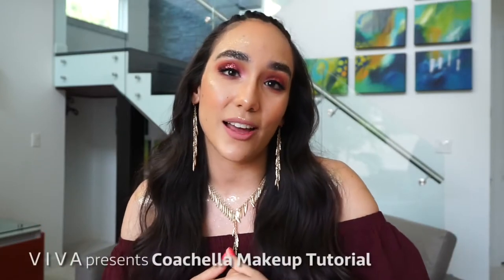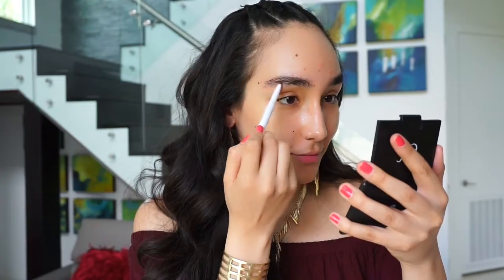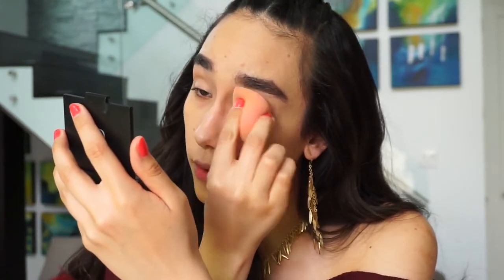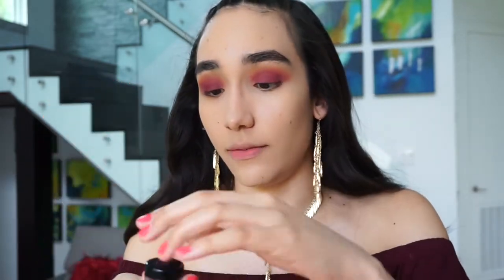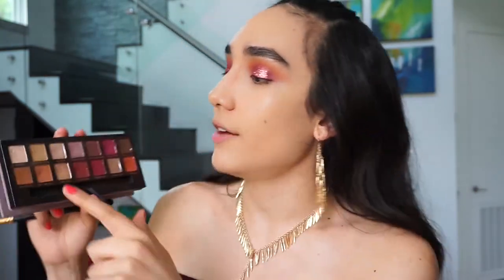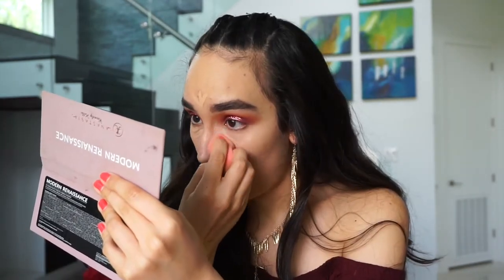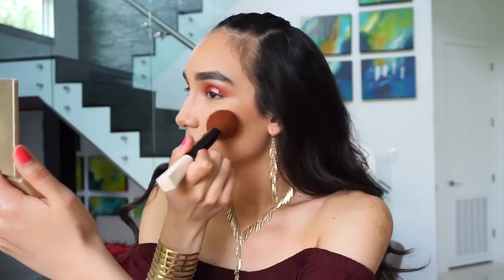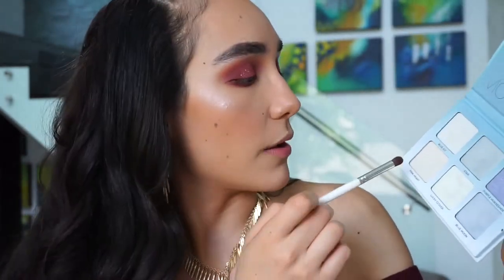Get this Coachella look for yourself! 💄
➡️ Here are all the products you need to get this look
VIVA Contributing Vlogger & MUA: Shanel Mercuria